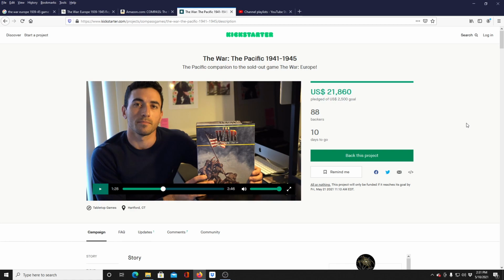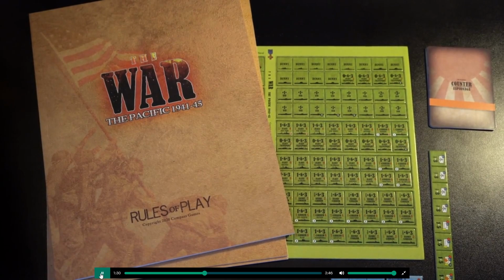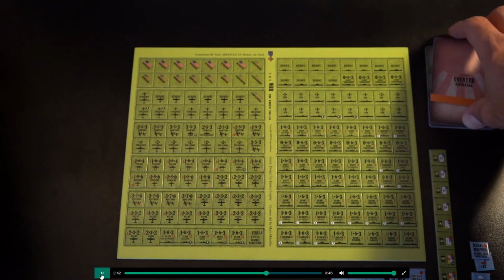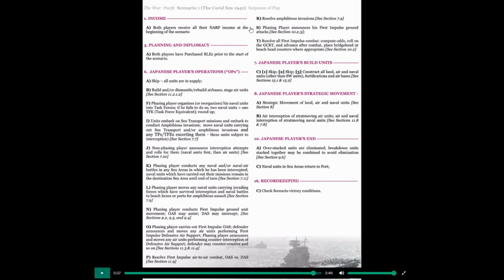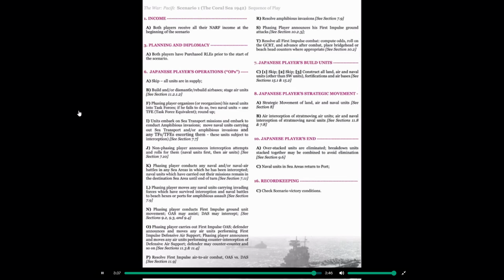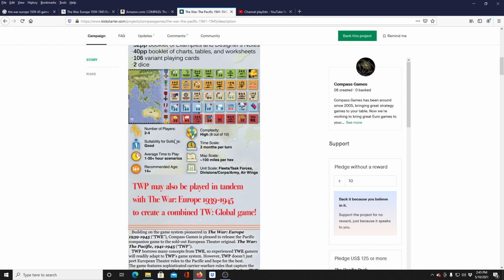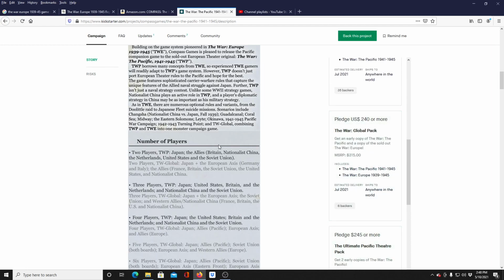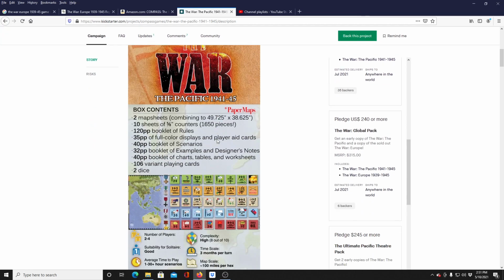The War The Pacific 1941 1945 Kickstarter